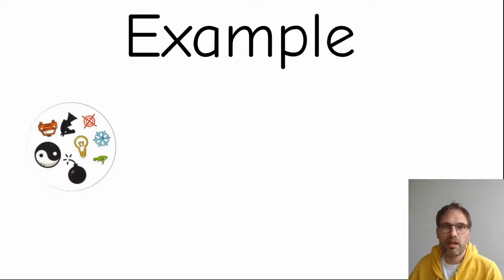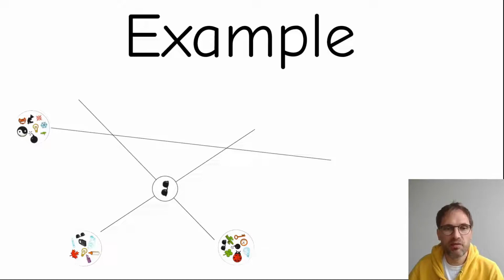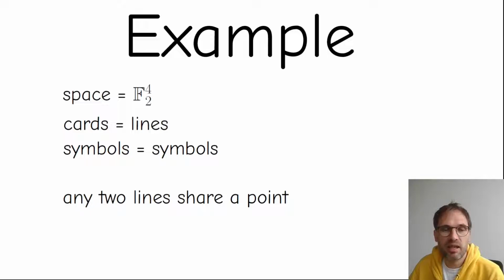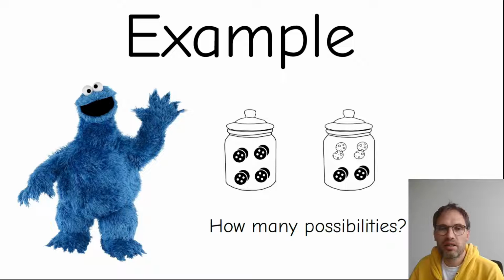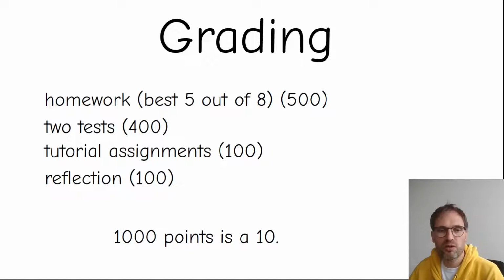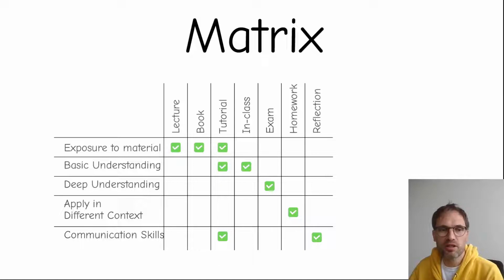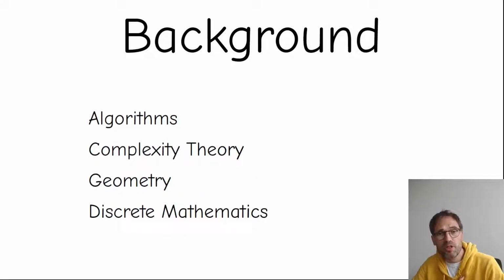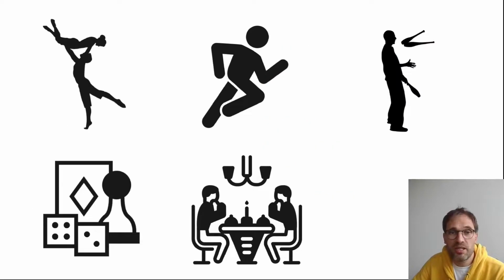Introduction to Discrete Mathematics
In the third block of the academic year 2022/2023, I will teach the course Discrete Mathematics. I will use the book from Jiri Matousek and Jaroslav Nesetril. In this video, I try to give an idea of this course. Note that we will NOT cover topics in Algorithms.
Last year Algorithms were 50% of the course. This part will be replaced by more Discrete Mathematics.